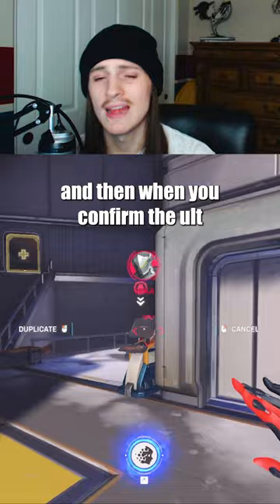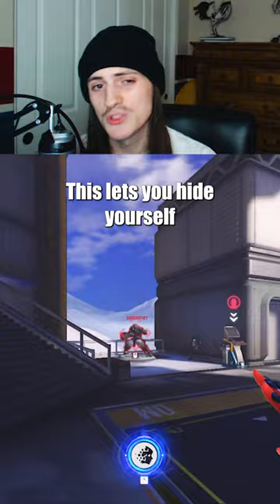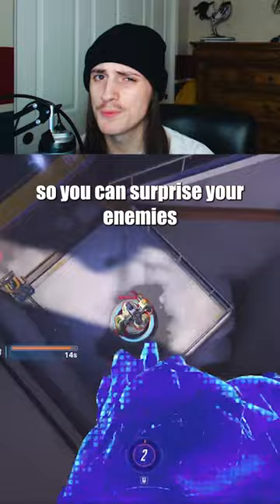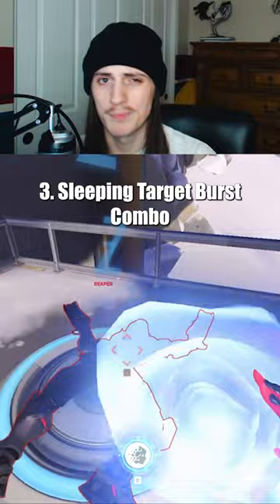3 Useful Echo Techs You DIDN'T Know! | Overwatch 2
3 Echo Techs You Didn't Know! | Overwatch 2